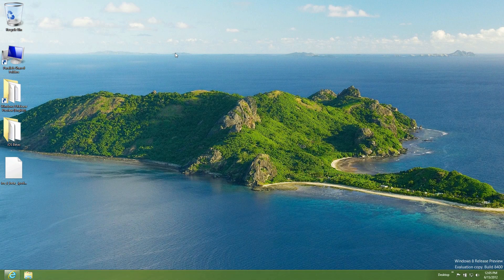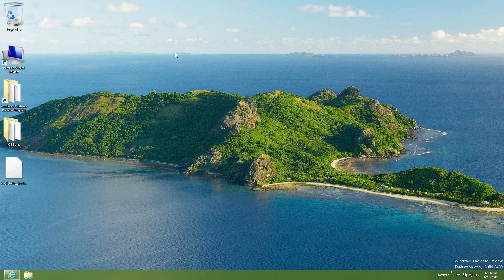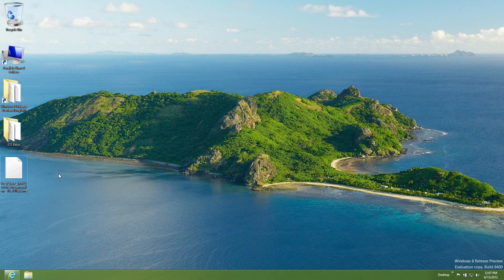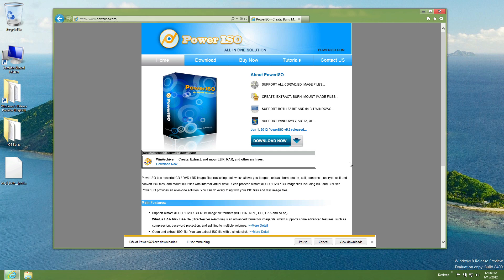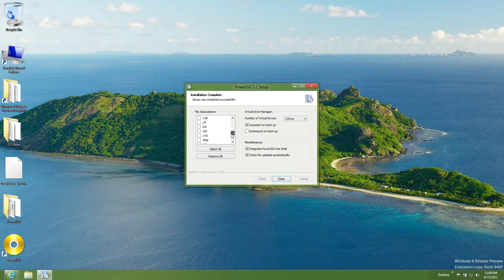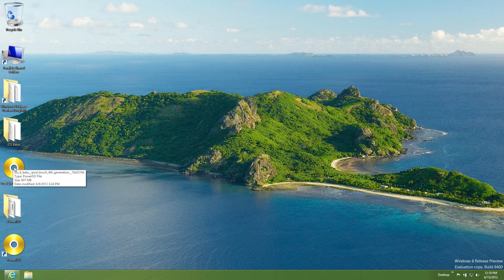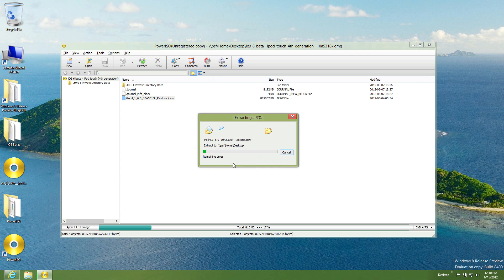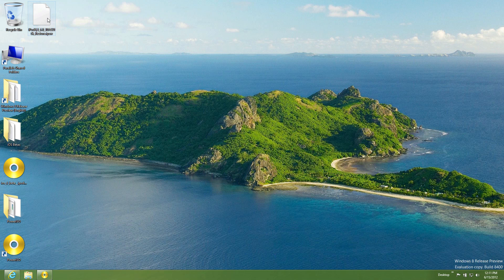How to extract a .ipsw file from .dmg - Install iOS 6 for Windows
This will fix the problem on iTunes, "The iPhone could not be update because the firmware is not compatible". I have been getting people asking about this a lot and then finally pin pointed it to all Windows users, so I made a video showing the CORRECT way to do it.

If you are interested in getting iOS 6 Beta on any of your iOS Devices please check out my

Skype: iOSBetas